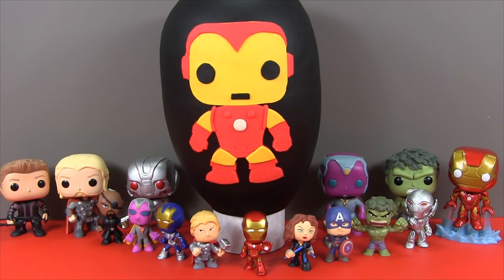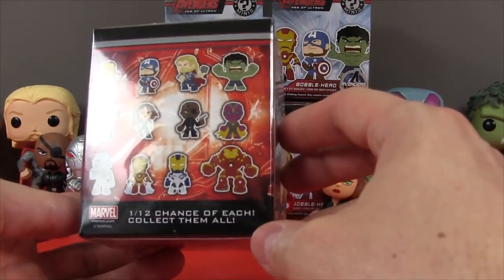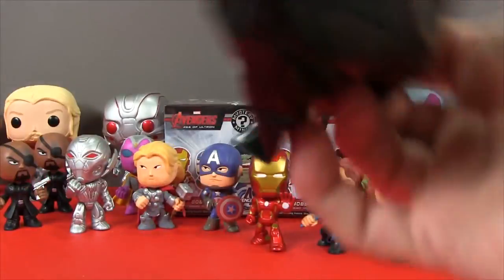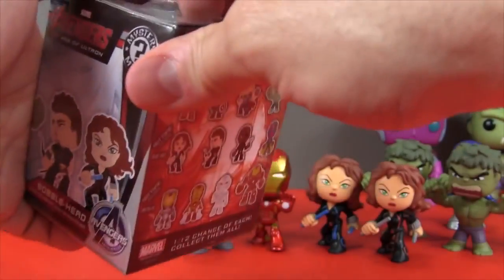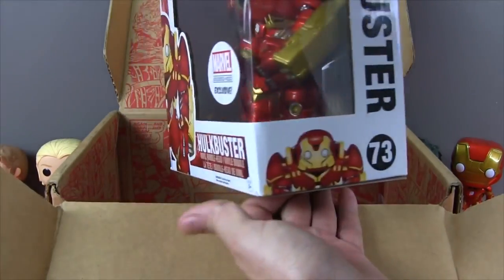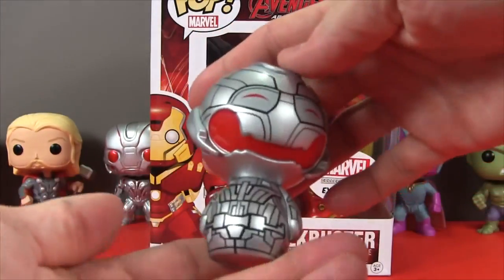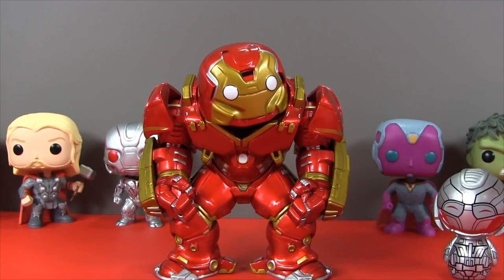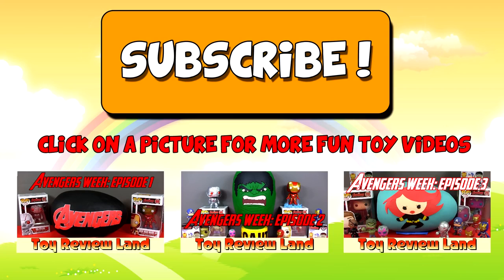Avengers Age Of Ultron Week: Episode 4, Iron Man Play Doh Surprise Egg, Hulkbuster Funko P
GIANT ULTRON Surprise Egg Play Doh - Avengers Age of Ultron Toys Marvel Funko Pop Lego Mystery Minis Minecraft Hanger Kidrobot Munny Zipper Pulls .